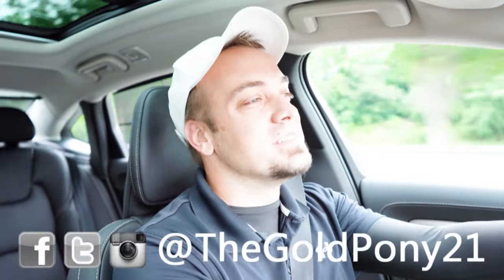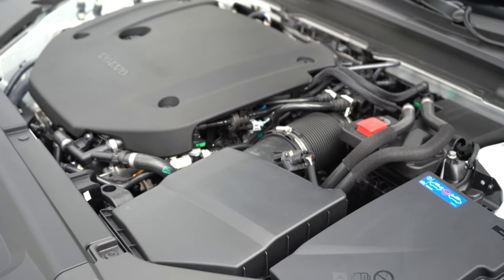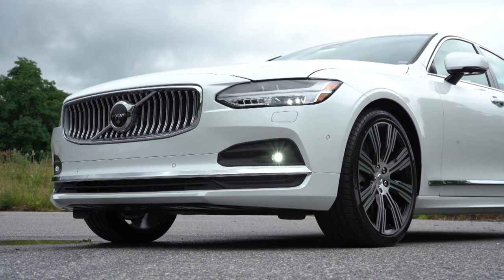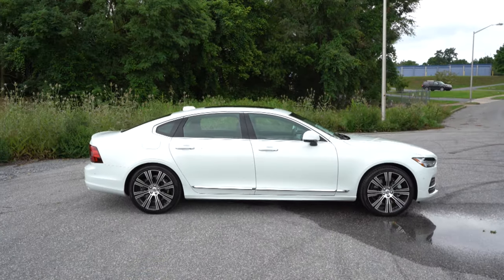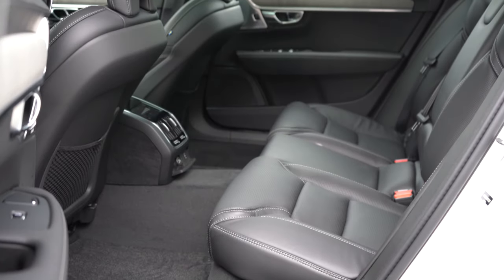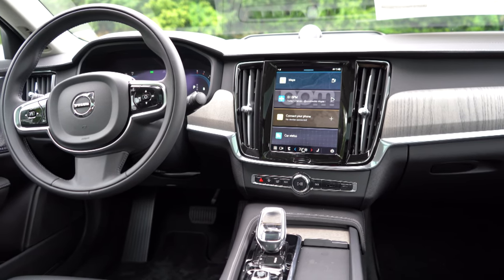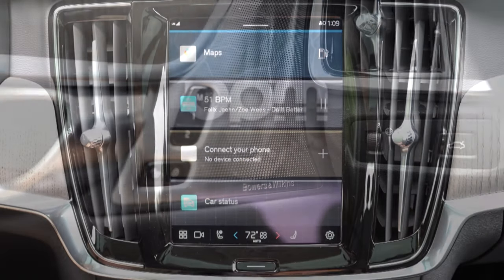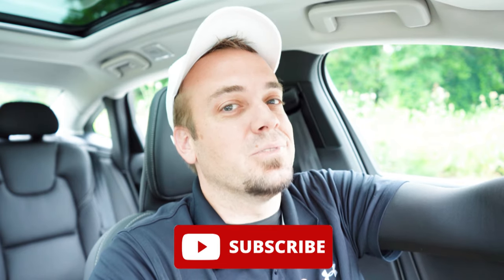2022 Volvo S90 Review | The Flagship Luxury Sedan from Sweden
In this video I'll go for a test drive & completely review the NEW 2022 Volvo S90! I'll test out acceleration, braking, steering feel, cargo space, rear legroom, sound system, exhaust clip & much more!

Big thanks to Volvo Cars of Hagerstown in Hagerstown, MD for allowing me to check out the NEW 2022 Volvo S90! For more information on their inventory please feel free to visit their website below!